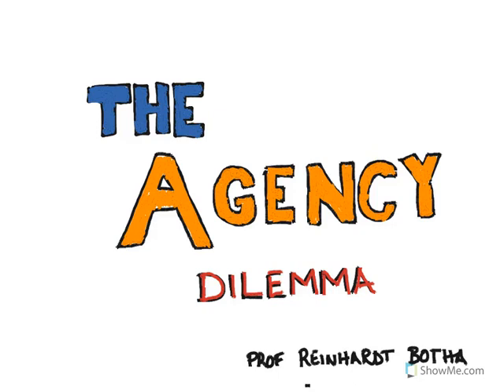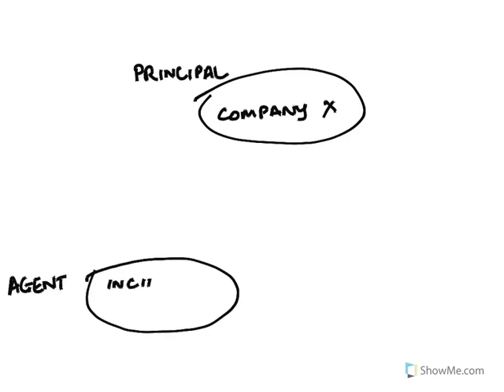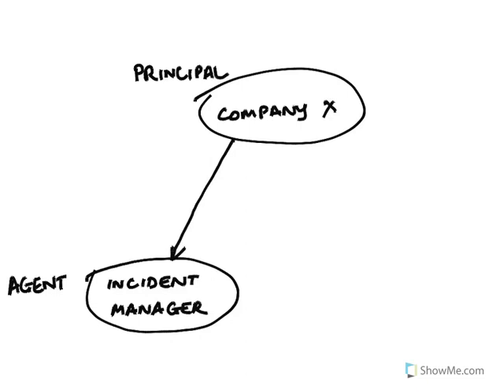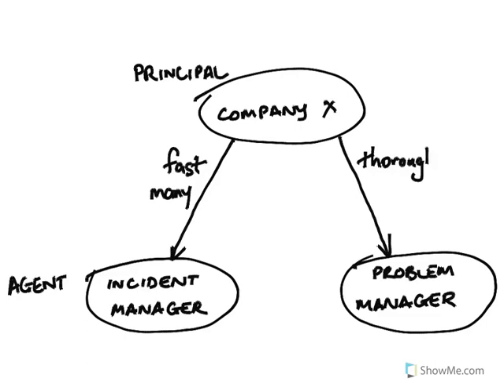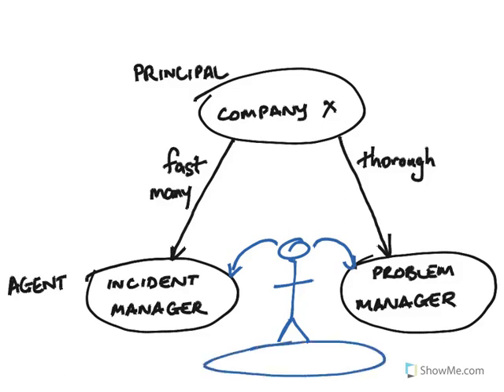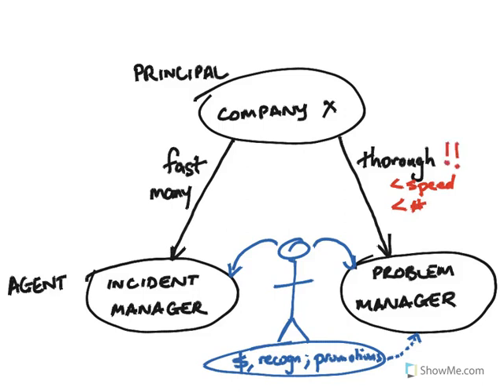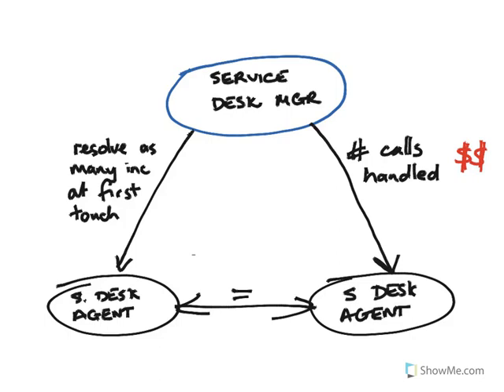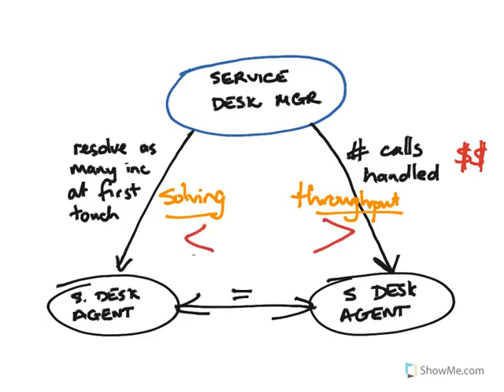The agency dilemma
This video explains my view of the agency dilemma...